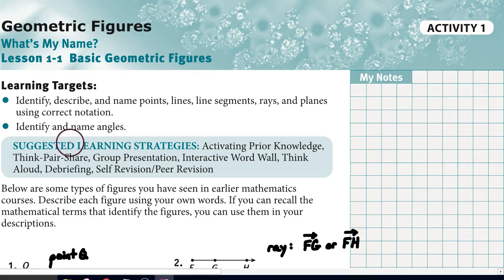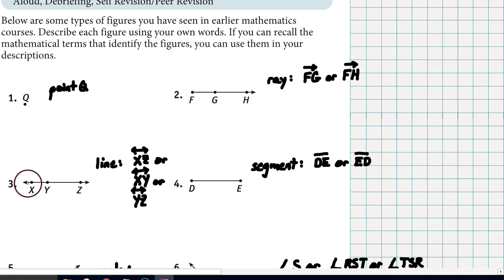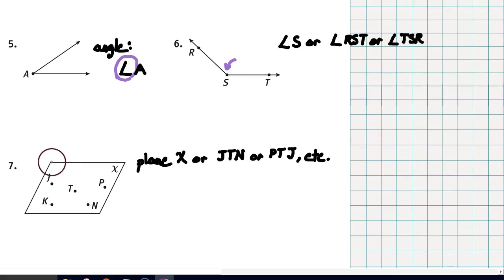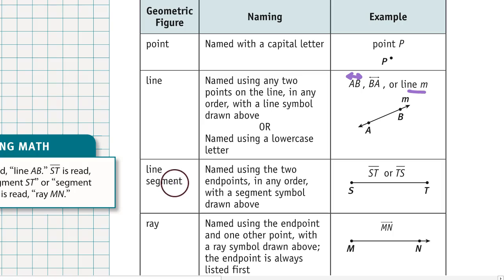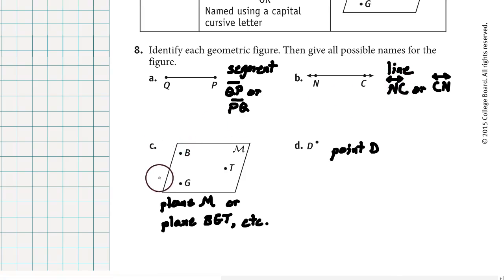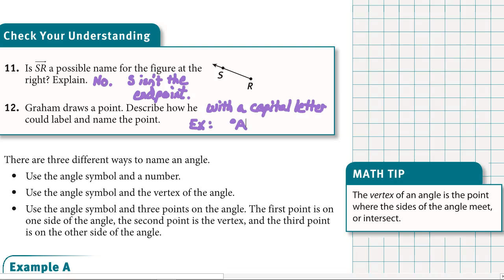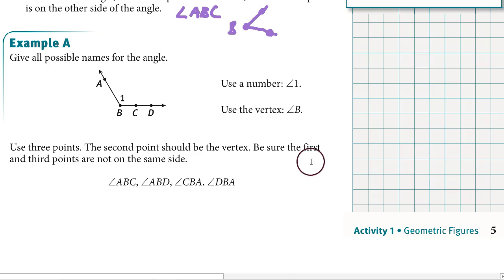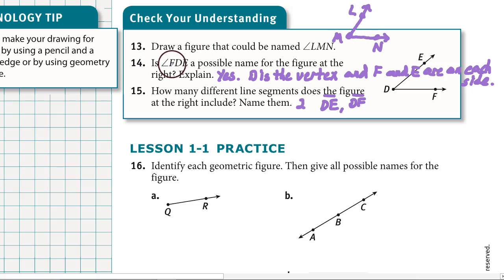1-1 Basic Geometric Figures